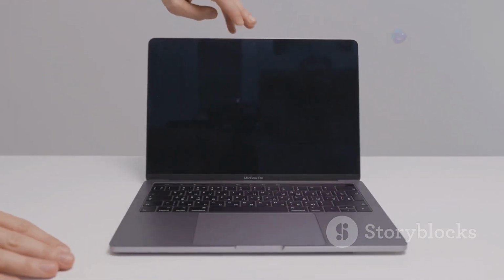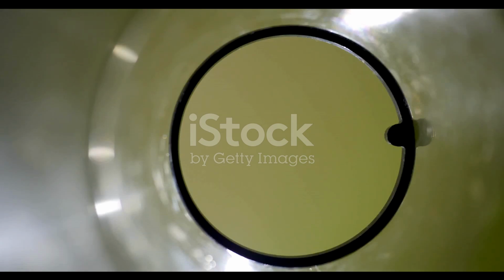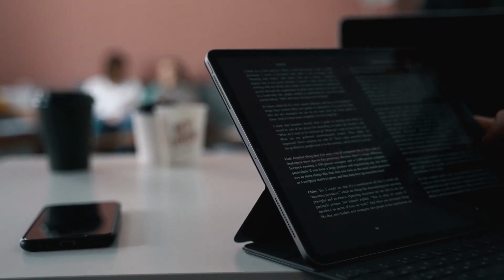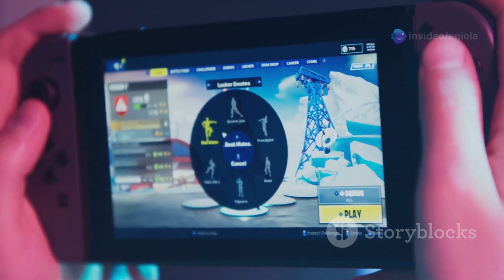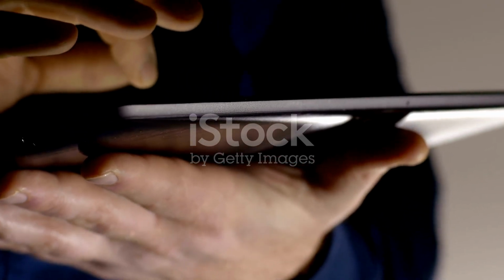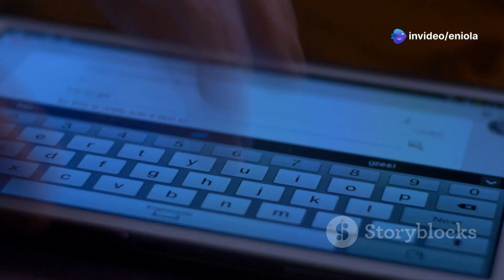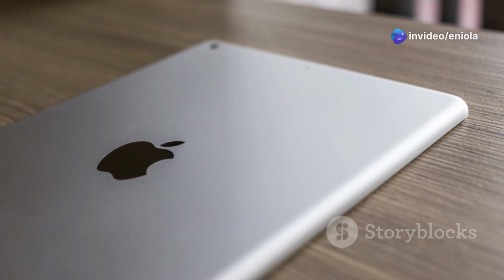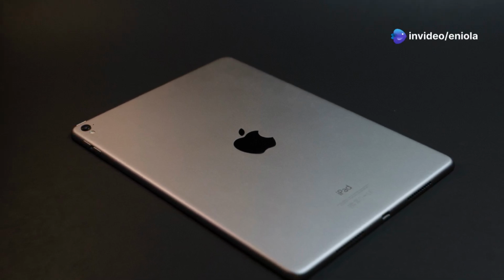The Evolution of Every iPad Ever Made!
Join us on an in-depth journey through the evolution of every iPad ever made! In this video, we explore the remarkable transformation of Apple’s iconic tablet—from the original iPad that revolutionized portable computing to the powerful, cutting-edge devices of today.

In This Video:

Timeline Breakdown: Discover the milestones that have defined the iPad's evolution over the years.
Design & Innovation: See how Apple’s design philosophy has changed and how each iteration introduced groundbreaking features.
Tech Deep Dive: Learn about the hardware upgrades, performance enhancements, and the innovations that set each iPad apart.
Behind-the-Scenes Insights: Get a closer look at the inspiration and technology driving the evolution of these game-changing devices.
Whether you're an Apple enthusiast or just curious about the history of tablet technology, this video offers something for everyone. Dive in and relive the journey of the iPad through every generation!

💬 Comment on your favorite iPad model